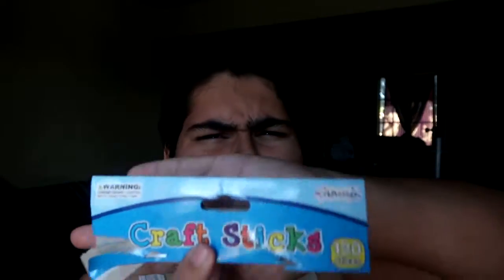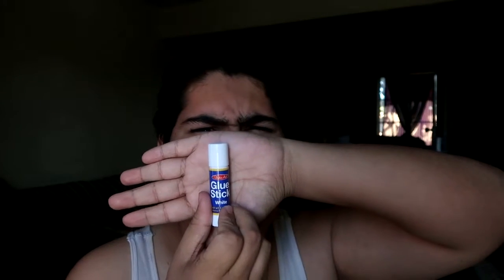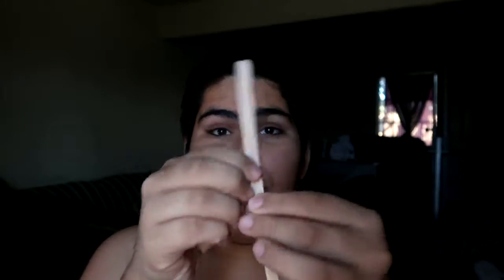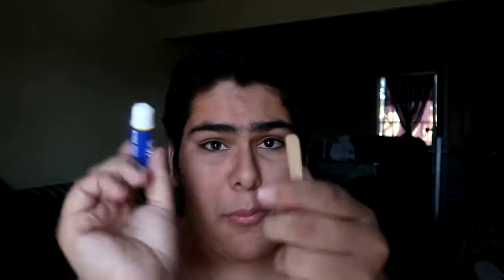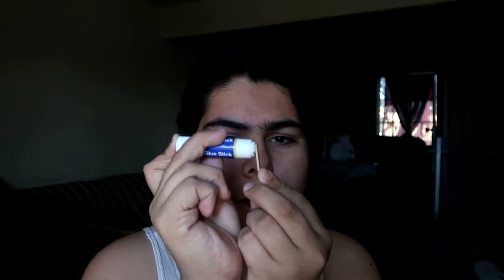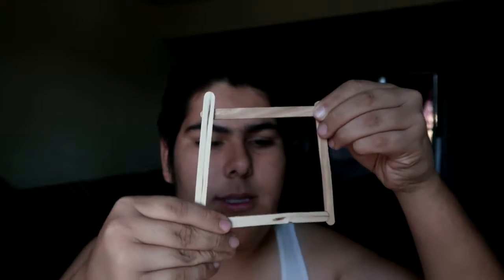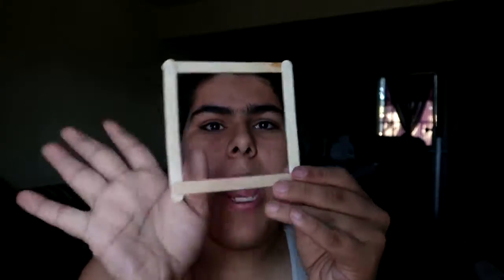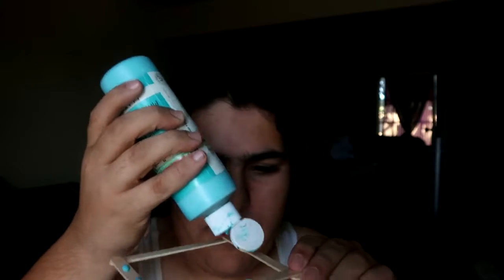Diy picture frame